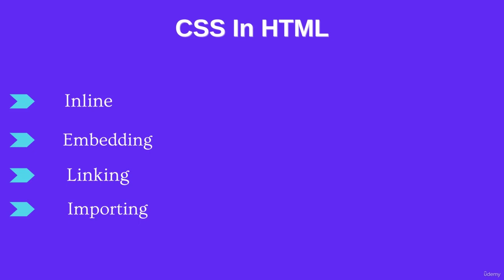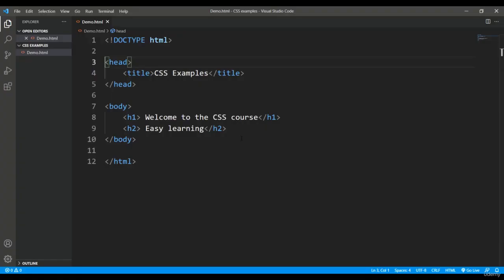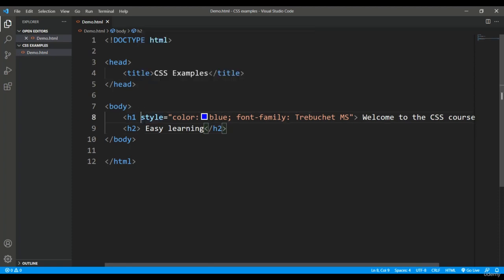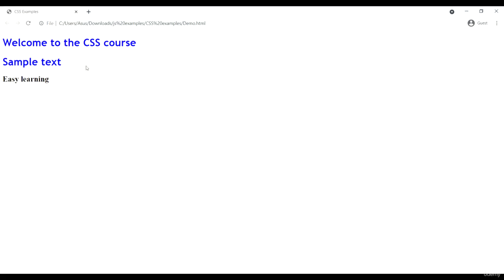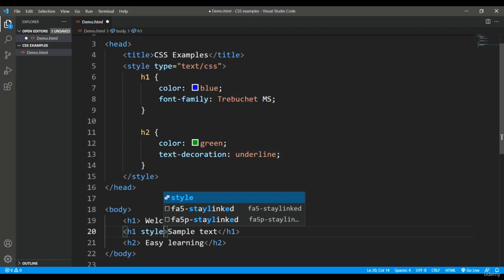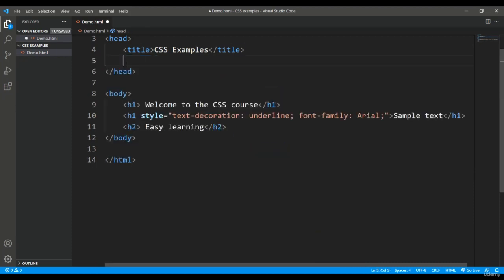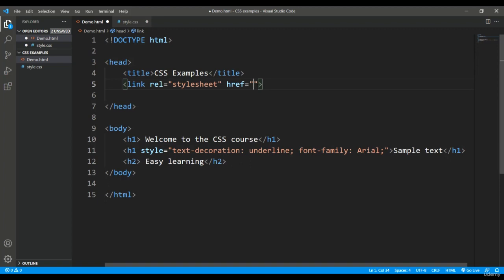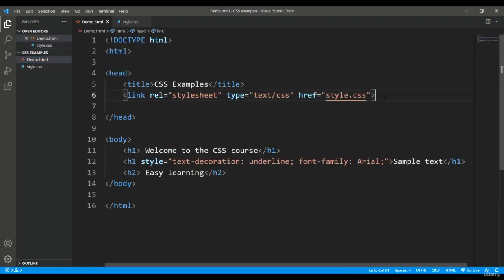CSS Inclusion In HTML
[Session 2] CSS And JavaScript Complete Course For Beginners
1: Introduction to CSS And JavaScript concepts
2: Theory And Practical demonstrations of CSS concepts
3: Write CSS Scripts And Understanding Concepts
4: Practically Getting Started With CSS Styles, CSS 2D Transform, CSS 3D Transform
5: Getting Started With Javascript Variables,Values and Data Types, Operators and Operands
6: Write JavaScript scripts and Gain knowledge in regard to general javaScript programming concepts
7: Introduction And Use of JavaScript Variables, JavaScript Arrays, JavaScript Objects
8: Introduction And Use Of Conditional Statements In JavaScript